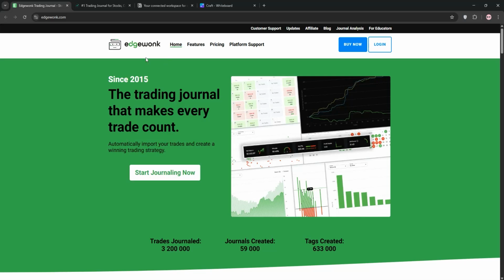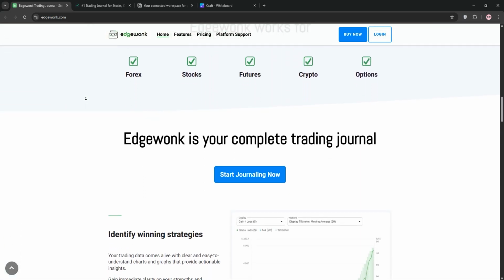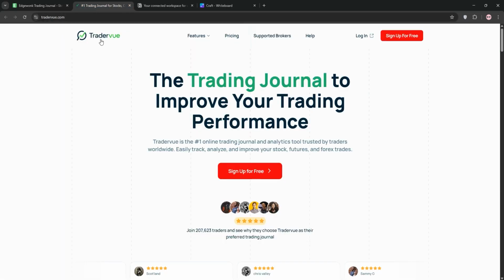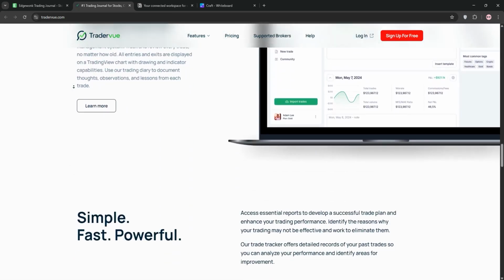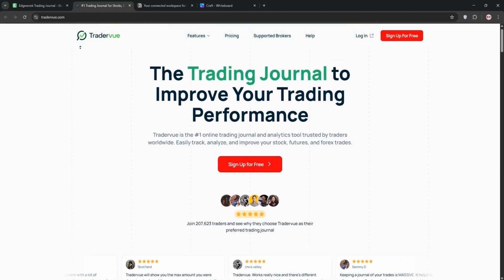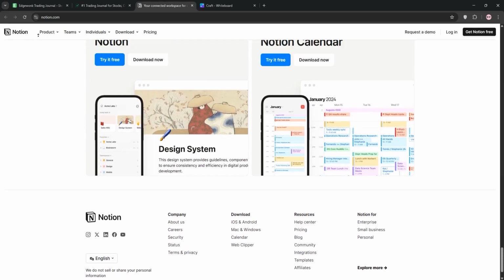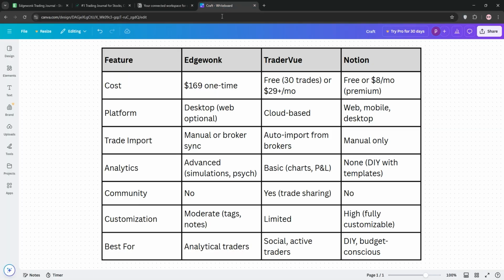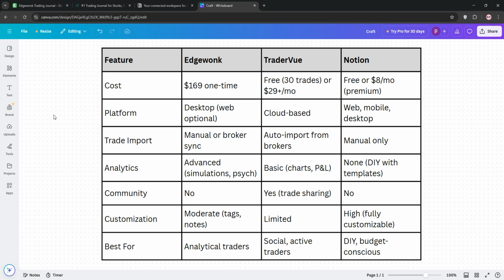Edgewonk vs Tradervue vs Notion – Which Trading Journal is BETTER in 2025?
In this comprehensive comparison, we dive deep into three of the most popular trading tools: Edgewonk, TraderVue, and Notion. Discover their unique features, strengths, and weaknesses as we evaluate how each platform can enhance your trading experience.

Edgewonk offers advanced analytics and journaling capabilities, perfect for traders looking to improve their strategies based on performance data. TraderVue shines with its robust trade tracking and performance analysis tools, making it a favorite among active traders. Meanwhile, Notion stands out with its versatile workspace, allowing for customized tracking and organization, ideal for those who prefer a more flexible approach.

Join us as we break down pricing, user-friendliness, and integration options to help you decide which tool suits your trading style best in 2025! -